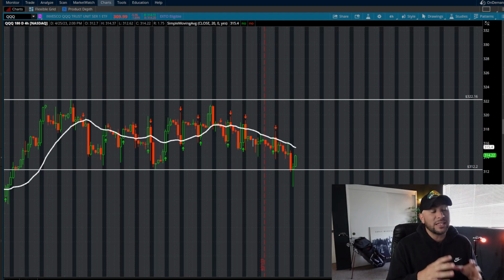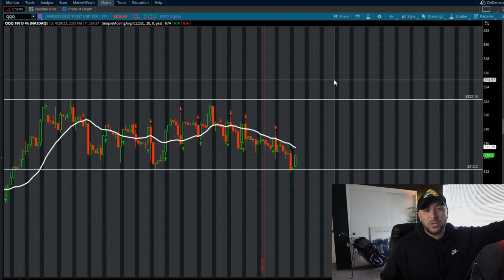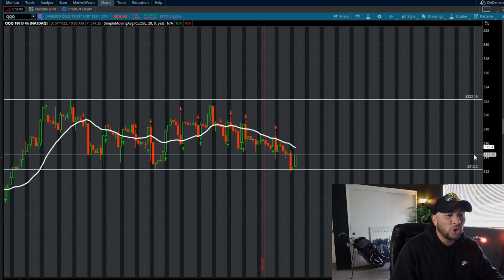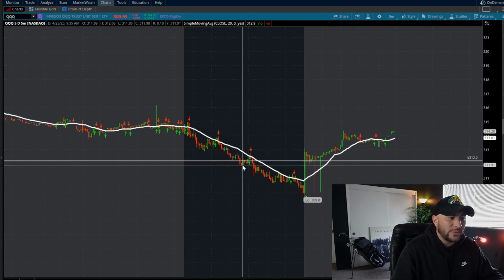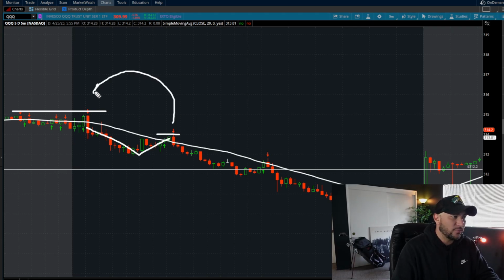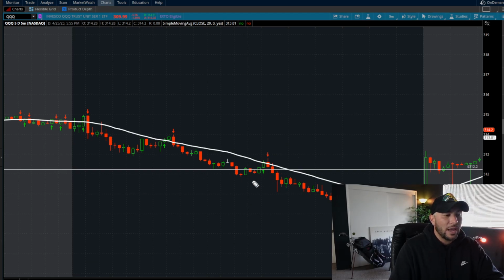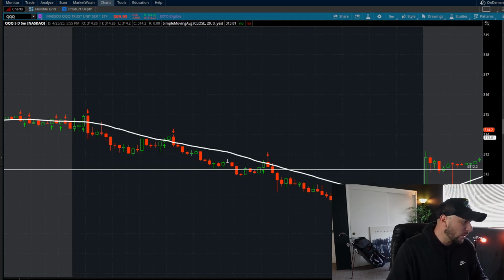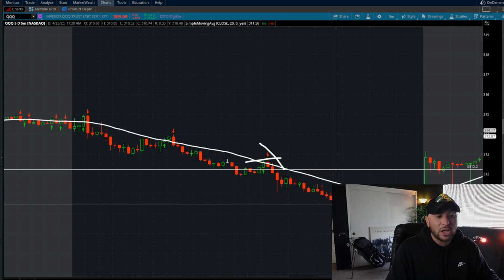Day Traders And Scalpers Make Huge Gains With This Single Timeframe!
Day trading tips for beginners on how to learn how to day trade from home trade stocks like $tsla $qqq $aapl $amzn $amc $gme DAYTRADING $amd $sofi best tips for trading options and how much day traders actually make. If you want to learn how to start day trading watch my channel and subscribe best day trading strategy to learn also day trading live HOW TO SCALP SUPPLY AND DEMAND ZONES USING 4HR TIME FRAME